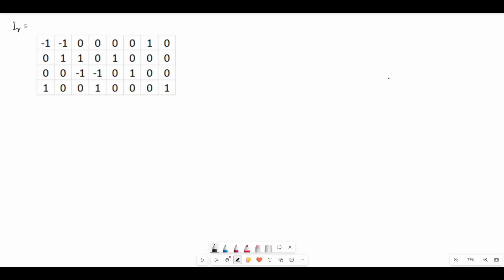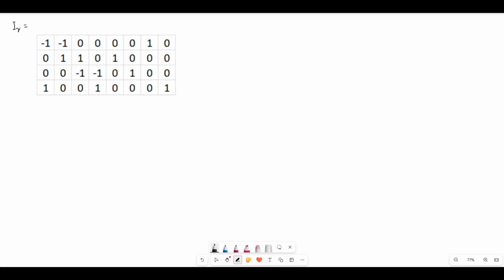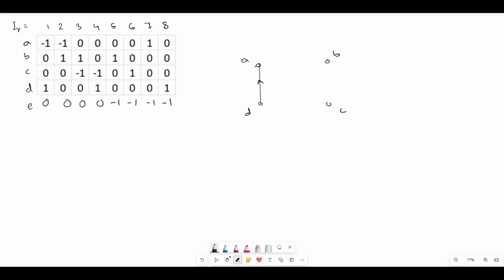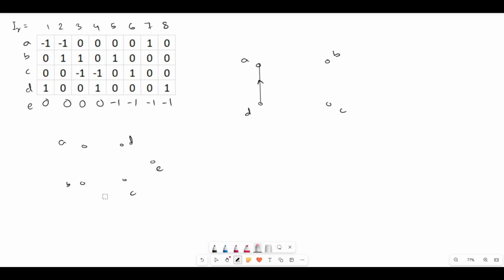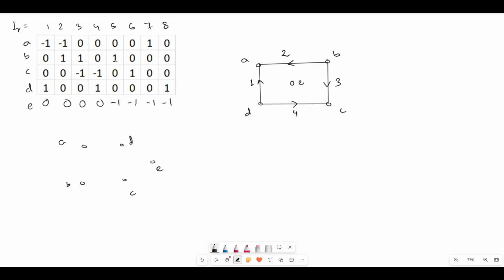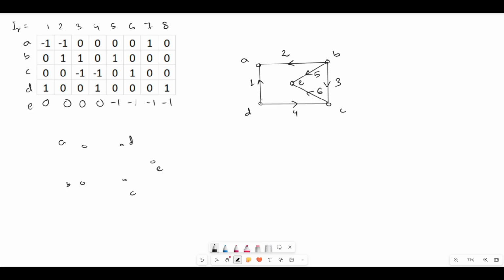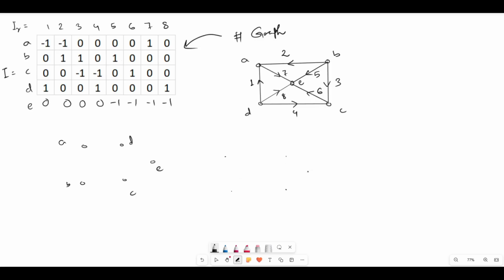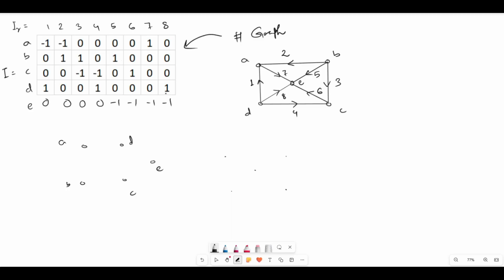Graph Theory Part 3 | How to Draw Graph from Reduced Incidence Matrix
In this lecture, we continue our Graph Theory series by learning how to reconstruct a graph from a Reduced Incidence Matrix. This is a very important concept that connects matrix representation back to graphical form.

Building on the previous lecture (Regular Graph and Incidence Matrix), we now focus on the reverse process, which is widely used in network analysis and circuit theory.

📘 Topics Covered
• Recap of Reduced Incidence Matrix
• Step-by-step method to construct a graph
• Identifying the number of vertices and edges
• Interpreting columns as edges
• Handling missing vertex (deleted row concept)

🎯 This lecture will help you understand how to move from:
👉 Matrix → Graph representation

It is especially useful for students of:
Computer Science, Electrical Engineering, Mathematics, and GATE preparation.